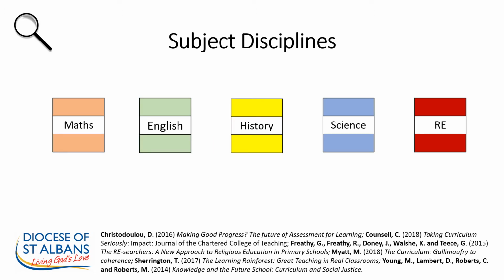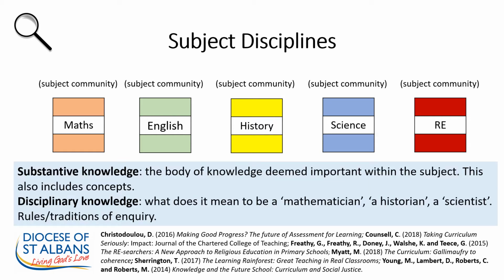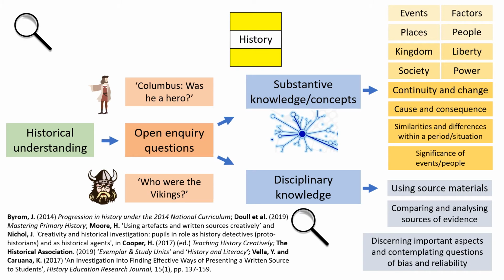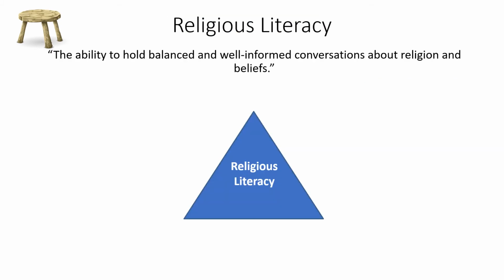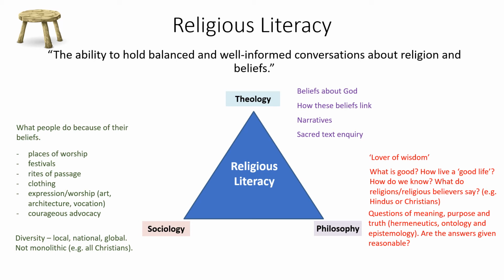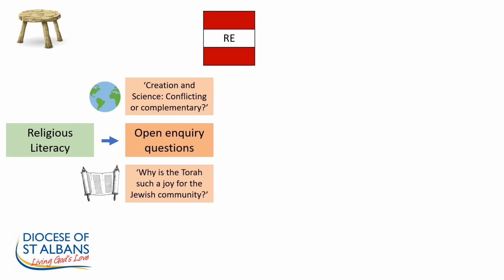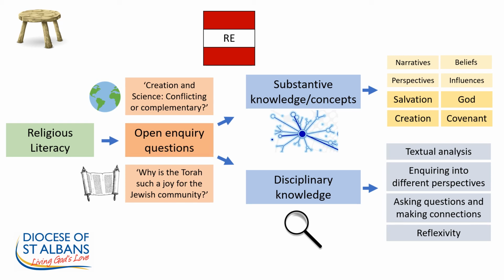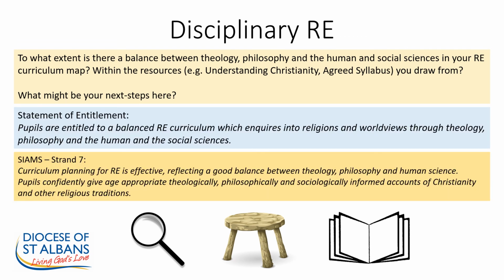Disciplinary RE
Diocese of St Albans Schools Team
Presented by Re and Christian Ethos Advisor, Ryan Parker